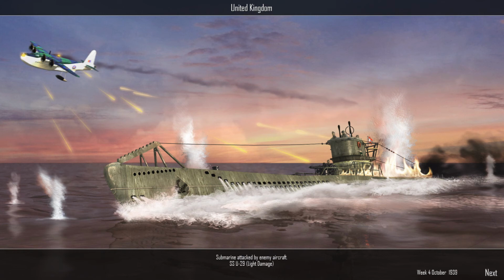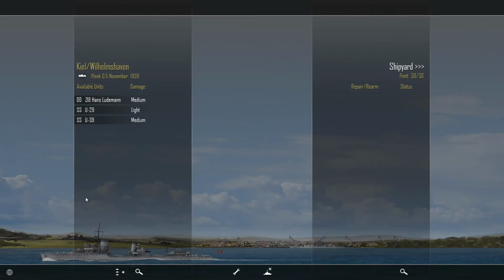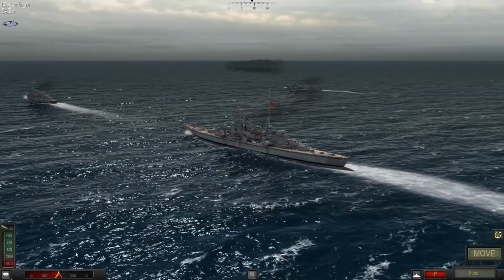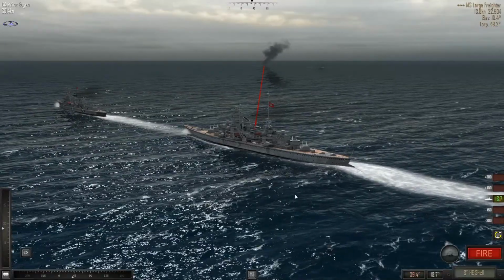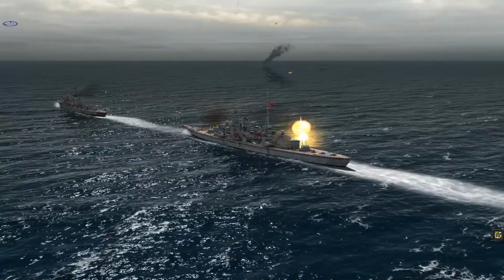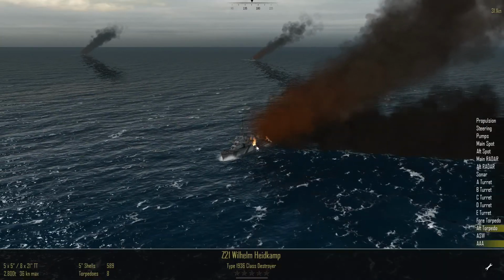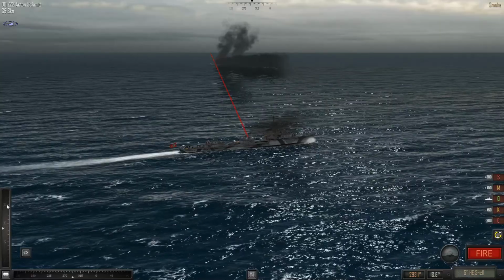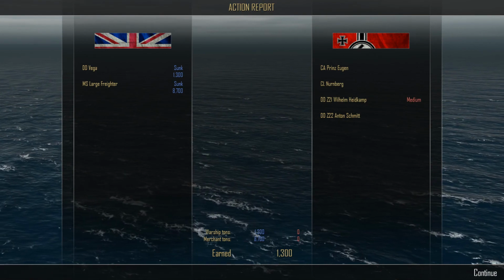Atlantic Fleet | Blind | Battle Of The Atlantic | Kriegsmarine | 8 | Prinz Eugen First Action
Atlantic Fleet: Battle of the Atlantic | Blind

Description...
Atlantic Fleet is a turn based naval wargame set during WWII.
There are three modes of play, Single Battle, Campaign and the Battle of the Atlantic Campaign.
There are also several training tutorials which cover the basics of the game.
Being forced to restart this series after I lost the save-file, I thought I would change sides.
The Battle of the Atlantic campaign from the perspective of the Kriegsmarine!
Again I have no idea what I will be facing, No reloads, No retries, The successes & the failures, All in their glorious or inglorious splendour.

Developers Description...
Turn based tactical and strategic naval combat. Atlantic Fleet puts you in command of the Royal Navy (Britain) or Kriegsmarine (German Navy) in the longest military campaign of WWII, The Battle of the Atlantic.Take command of surface ships, submarines as well as carrier and land based aircraft in the deadly struggle.